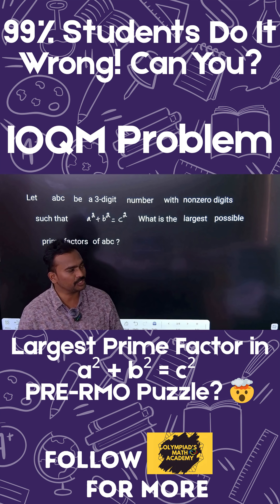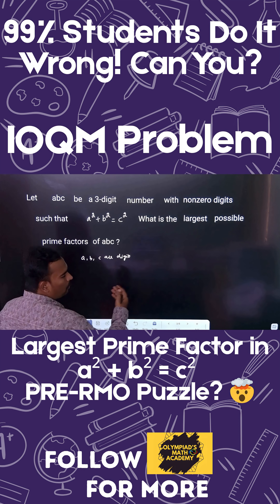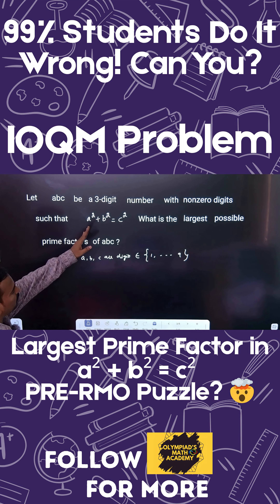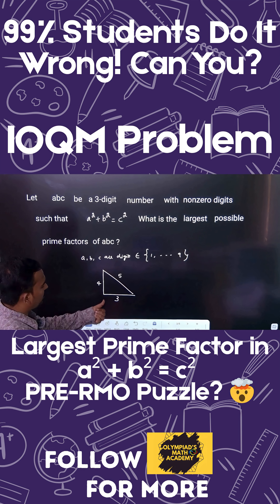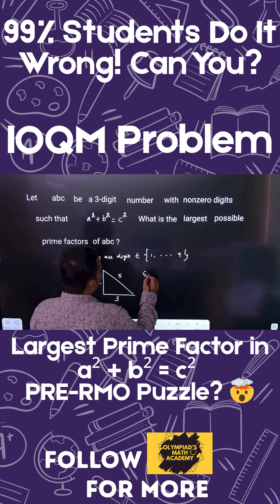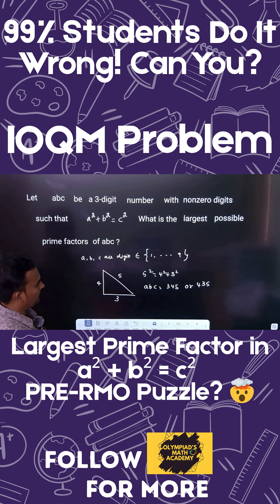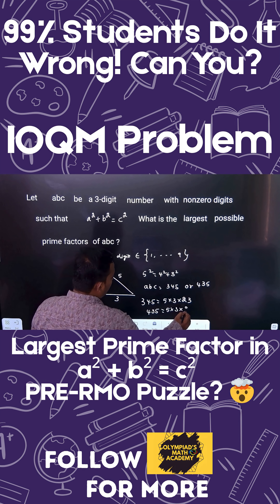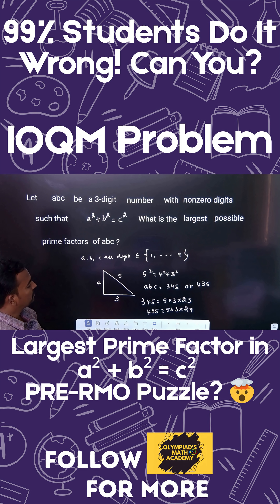a² + b² = c² — Find the Largest Prime in a b c! 🔍 | PRE-RMO Puzzle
Can you solve this classic PRE-RMO puzzle? 🧠
Given a² + b² = c², and a = 3, b = 4, c = 5 — what’s the largest prime factor of the product abc?

Try it in 30 seconds!
This is the kind of challenge we solve daily at Olympiads Math Academy, where we prepare sharp minds for IOQM, RMO, INMO and beyond. 💪

📞 Join us today: 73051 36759